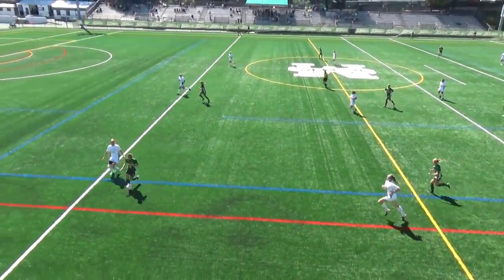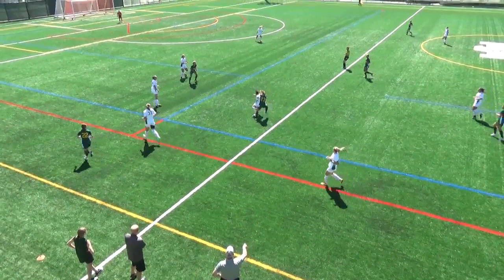Defending in a 4-4-2 Midfield Diamond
These are 14 clips that highlight the team and individual movement in a  4-4-2 midfield diamond. We try to focus both on the small details, i.e cues to read by the individual defenders, as well as the overall team shape in different thirds of the field and different situaitons.